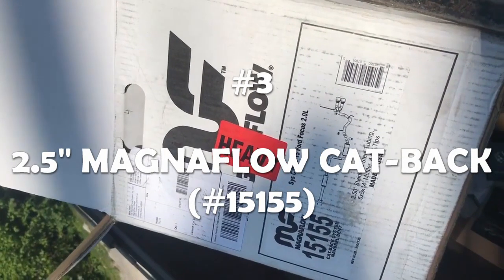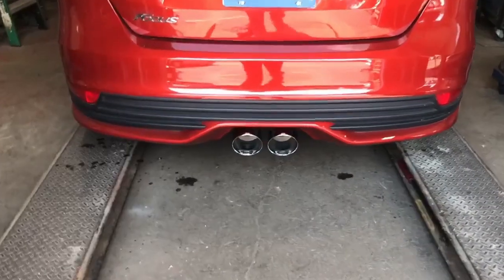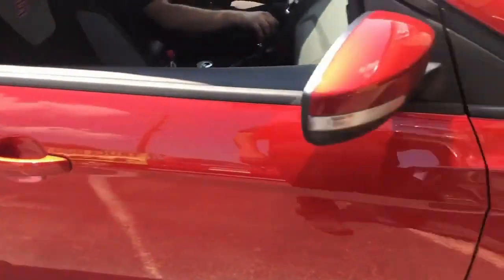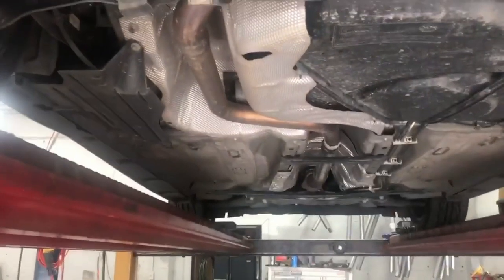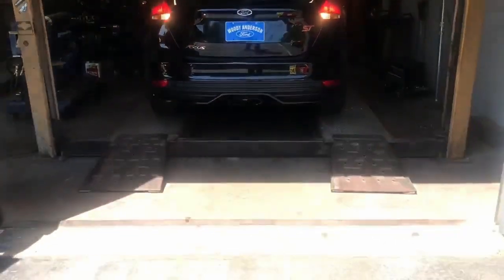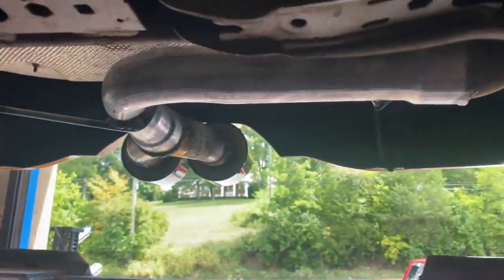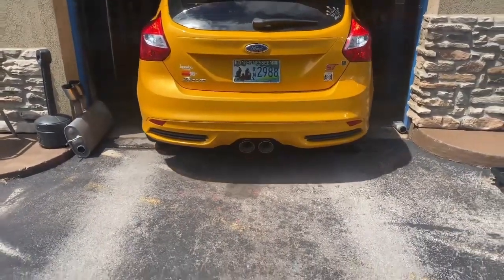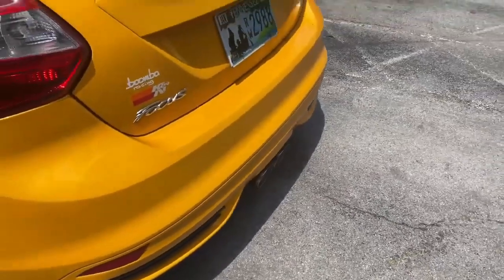Top 3 BEST EXHAUST Set Ups for Ford Focus ST 2.0 TURBO!